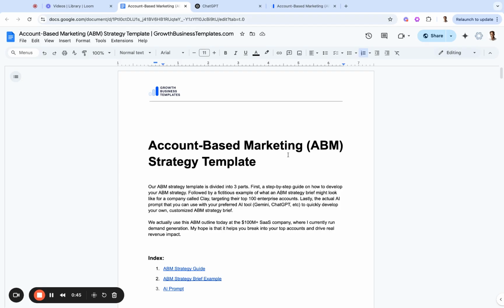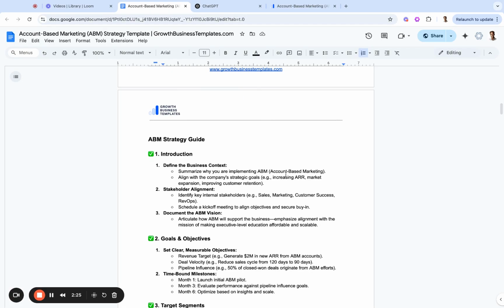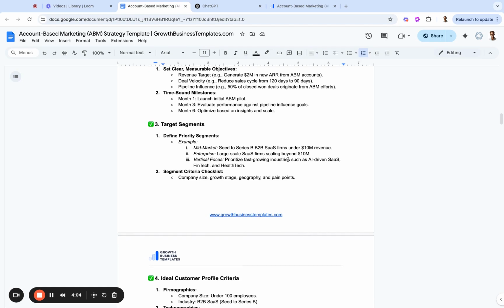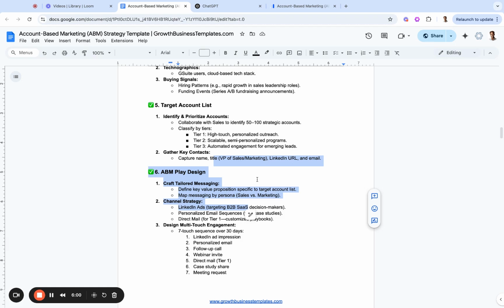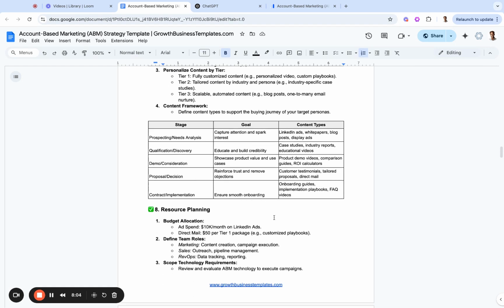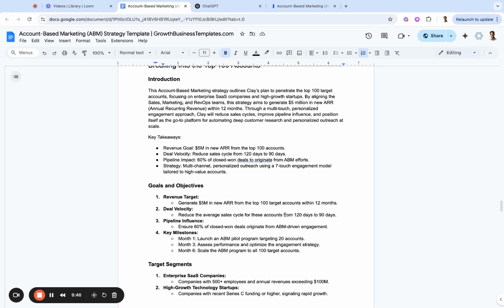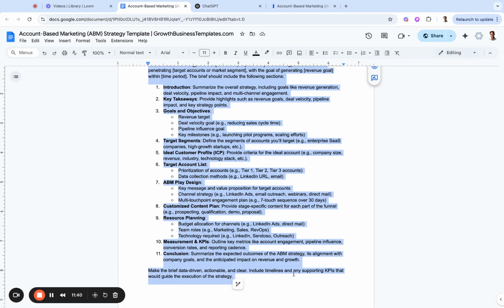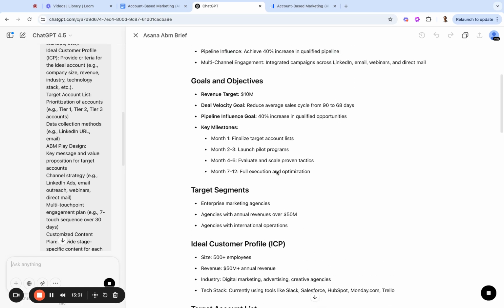Develop an ABM strategy that predictably generates sales pipeline with larger enterprises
Here's a walkthrough of the Account-Based Marketing (ABM) Strategy Template. I'll show you exactly how it works and how you can use it for your business.